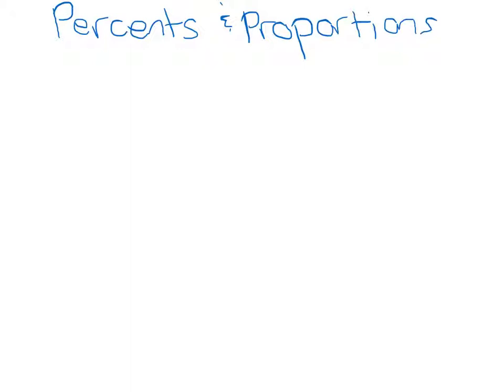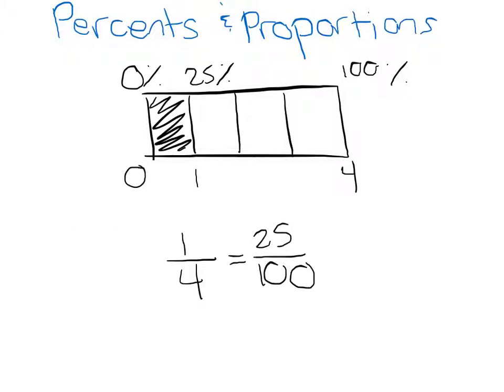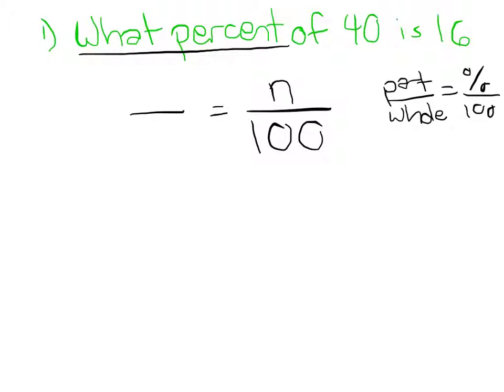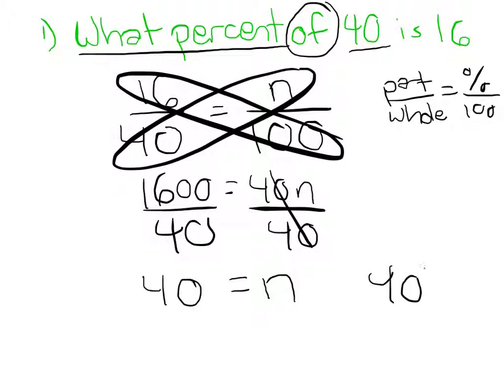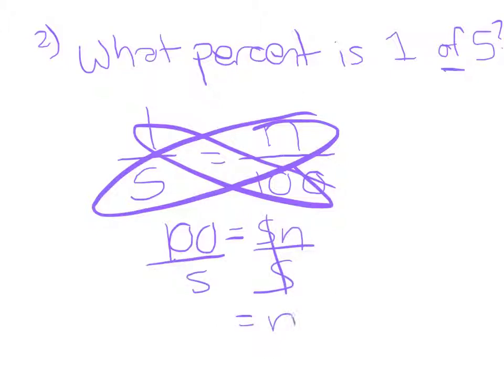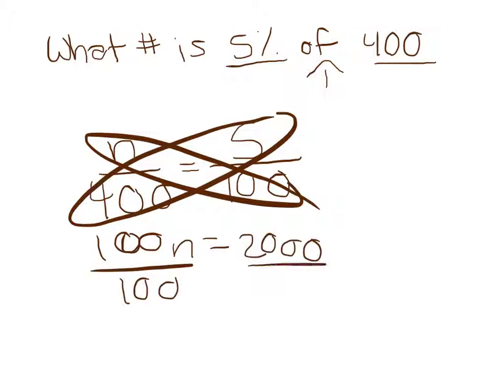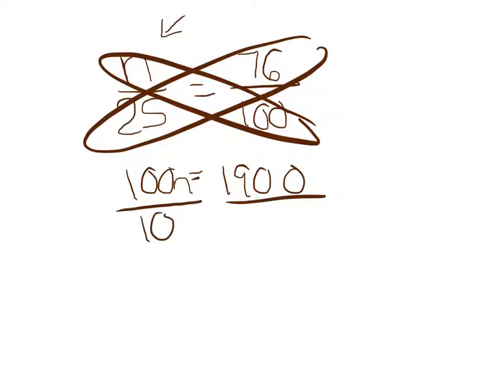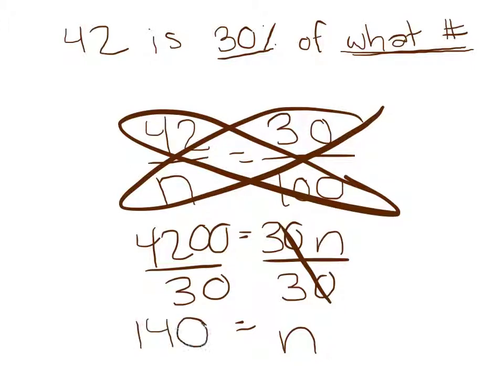(6.2) Percents and Proportions